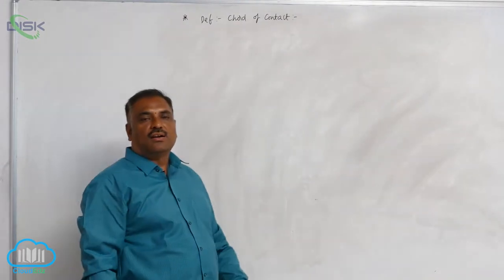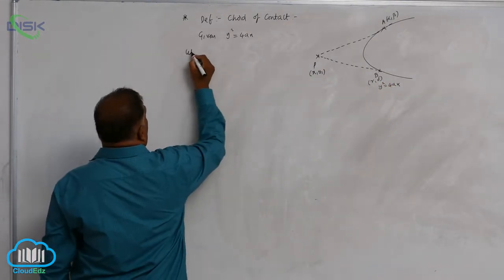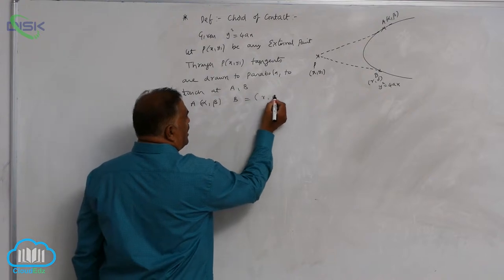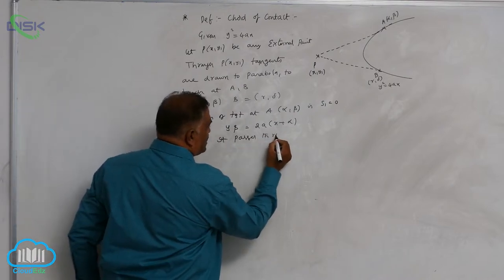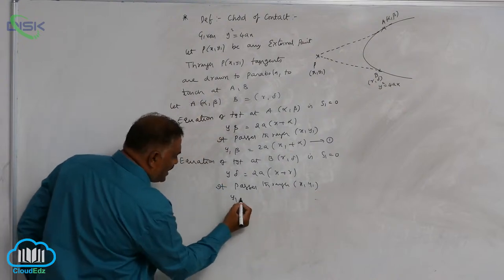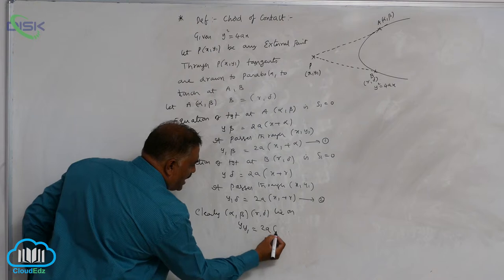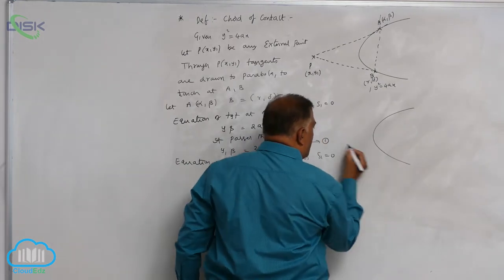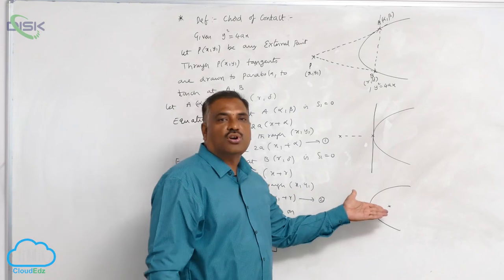Conic sections || Chord of contact || Disk Telangana